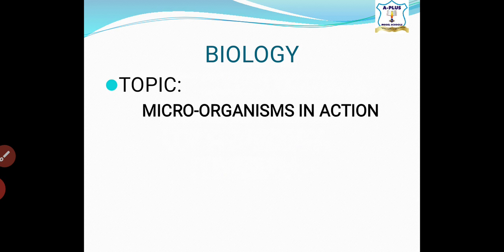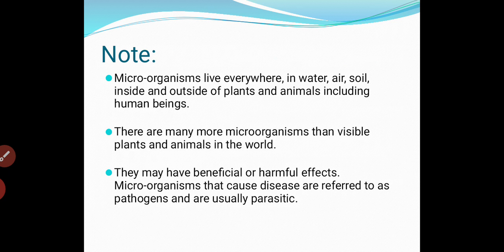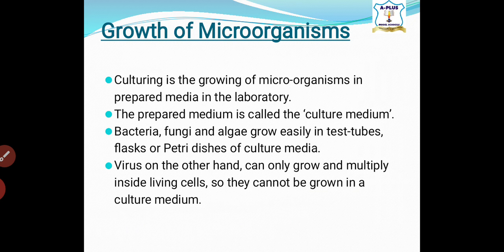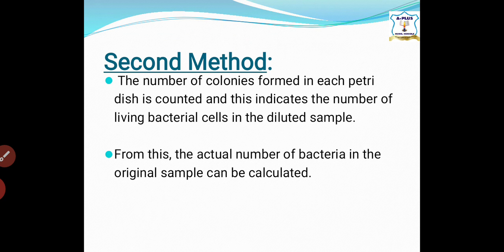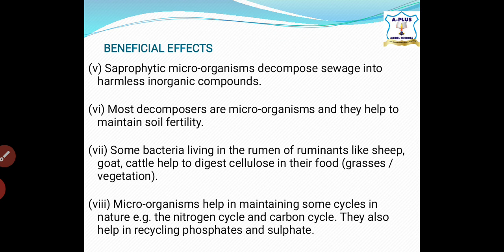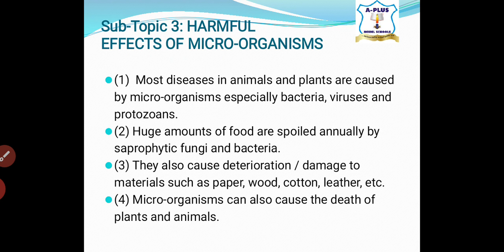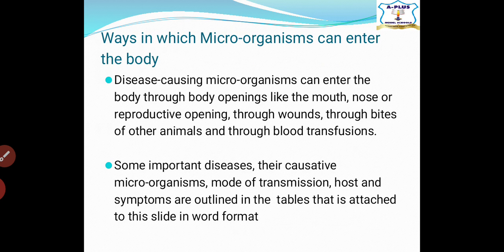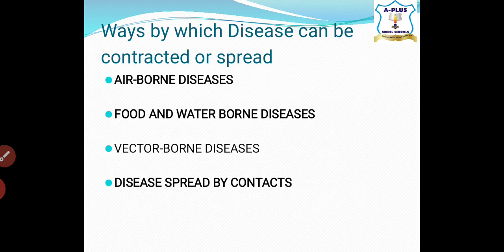A-PLUS MODEL SCHOOLS || SS 1 Biology || Week 1 || 3rd term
SS1 BIOLOGY WeeK 1